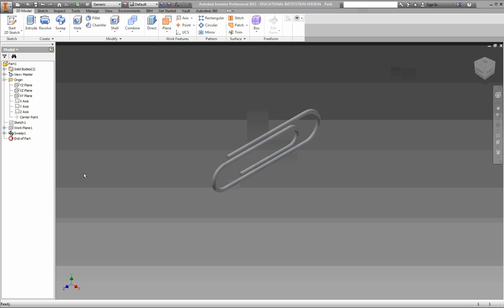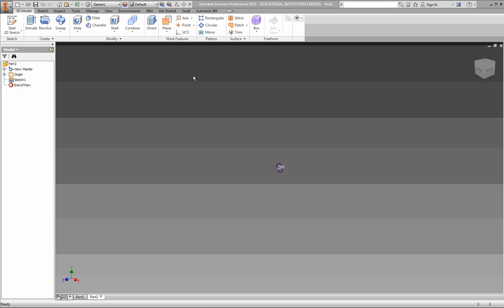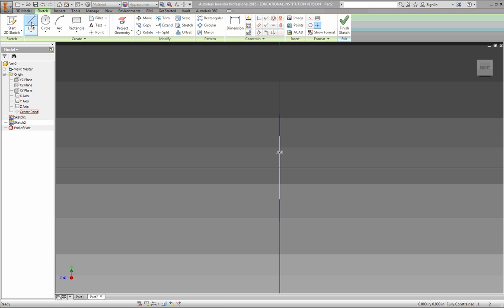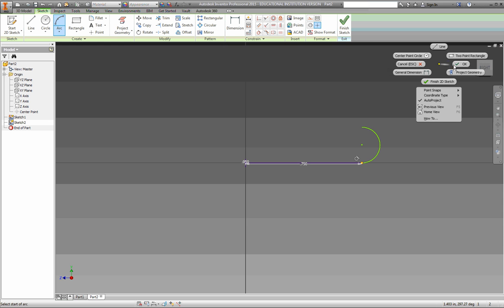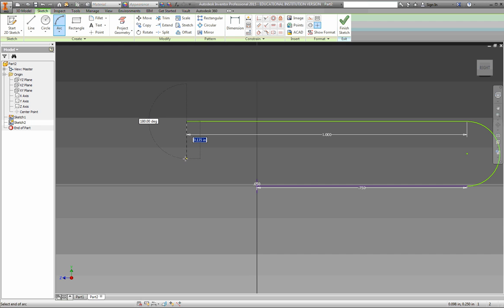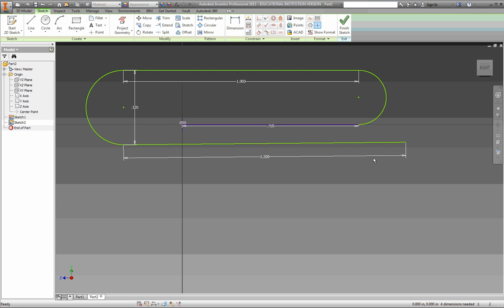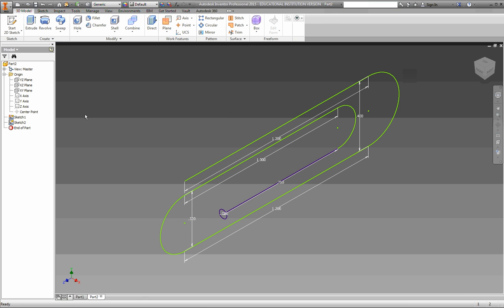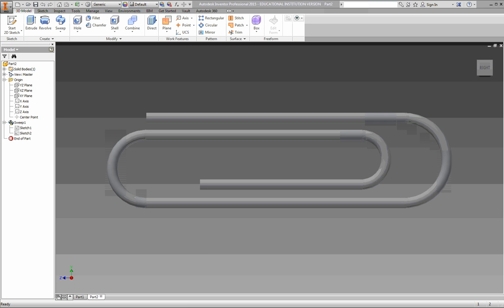Hoagie's Paperclip Bonanza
Hoagie explains a paperclip